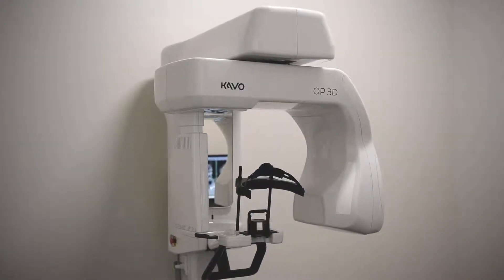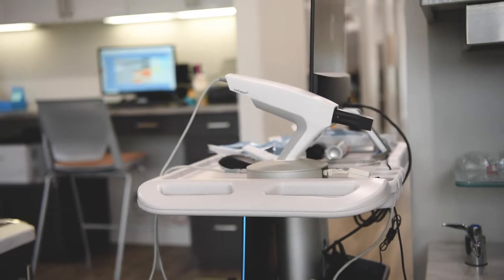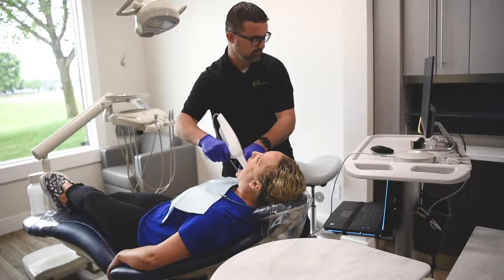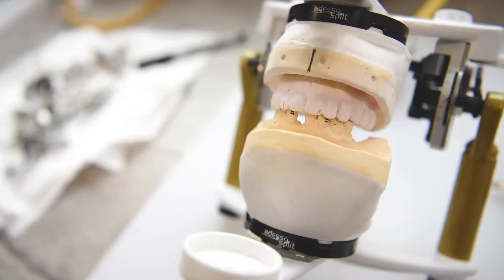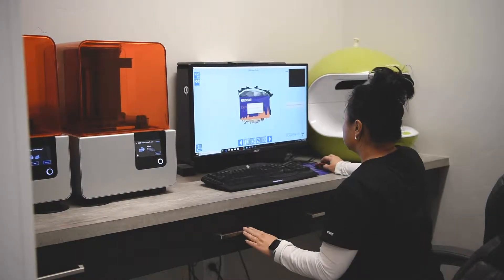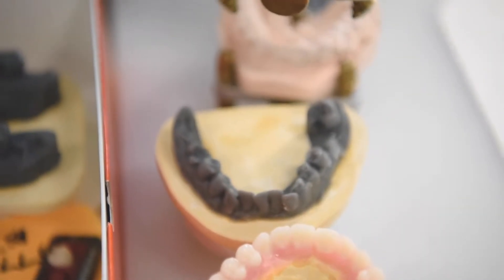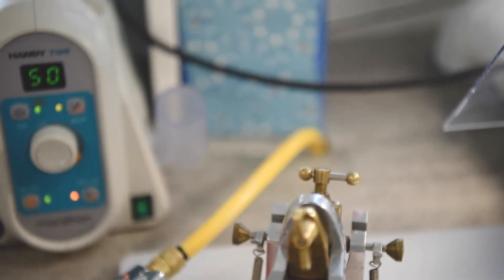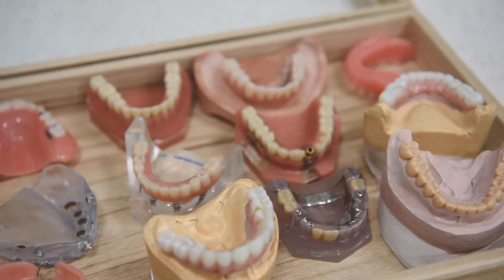Our Technology at Boise Prosthodontics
At Boise Prosthodontics we’ve been involved in providing solutions to the most complex situations. We have specialty training in the fields of dental implants, cosmetics, and oral rehabilitation.